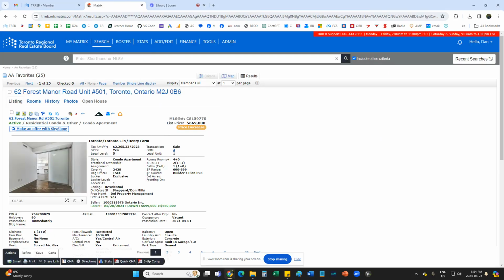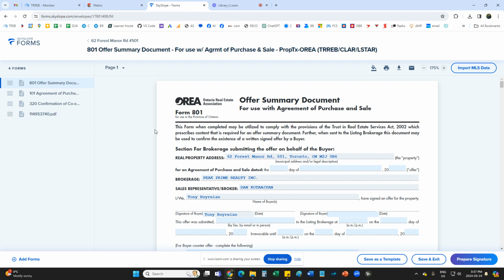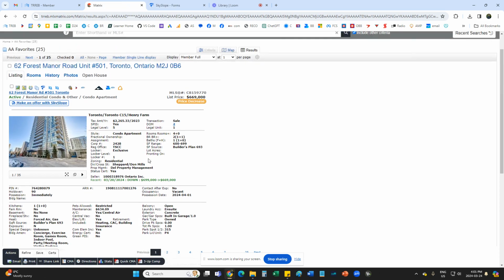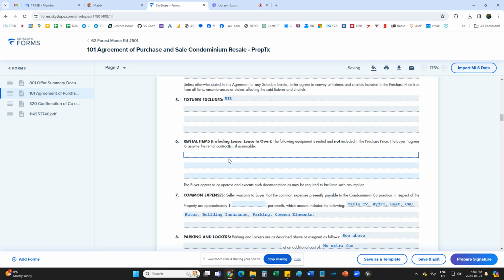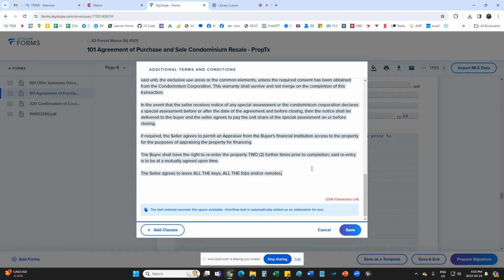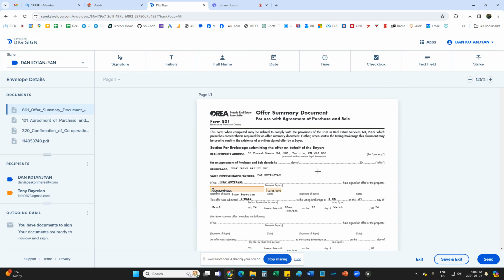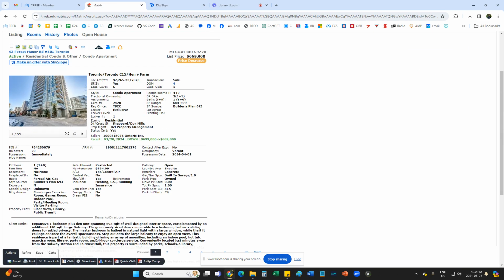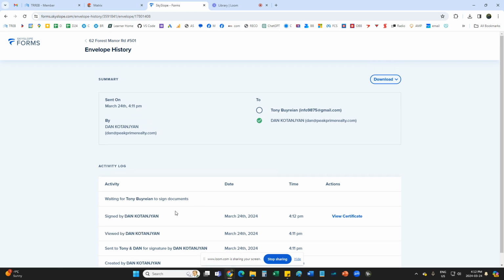How to prepare an offer on a condo listing on Skyslope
In this video, I walk you through the process of preparing an offer for a condo listing. I provide step-by-step instructions on filling out the necessary forms, selecting the right templates, and uploading required documents. I also highlight important details to double-check and explain how to prepare signatures for the buyer and myself. This video is essential for anyone involved in the offer preparation process. Please watch it to ensure a smooth and accurate transaction.

To find out why our agents have chosen our Brokerage visit: JoinPPR.ca